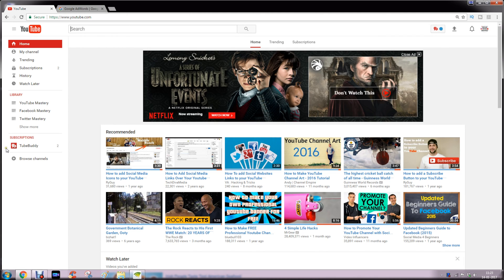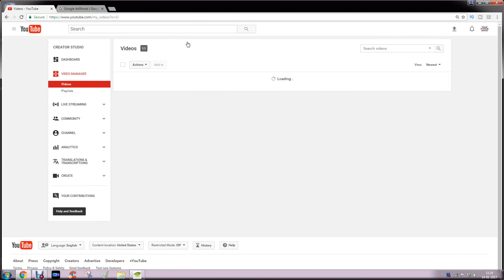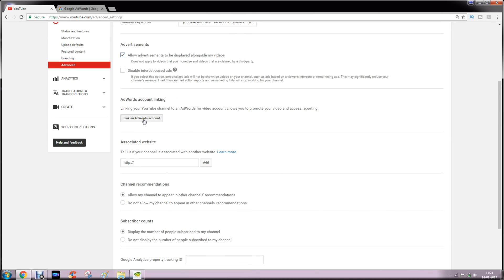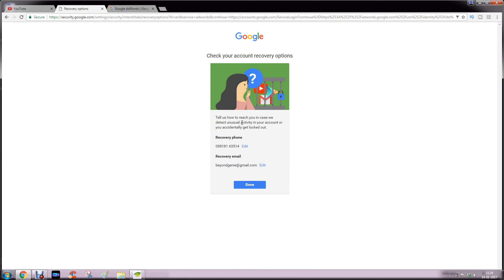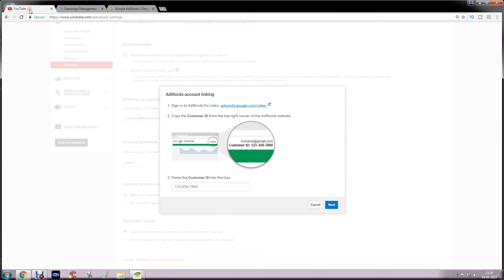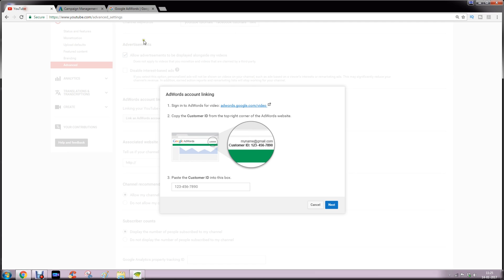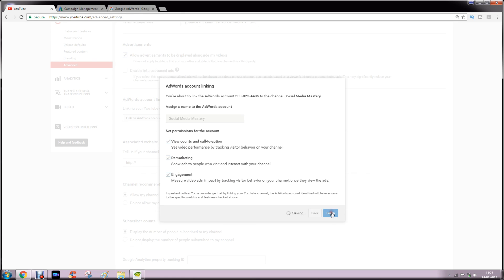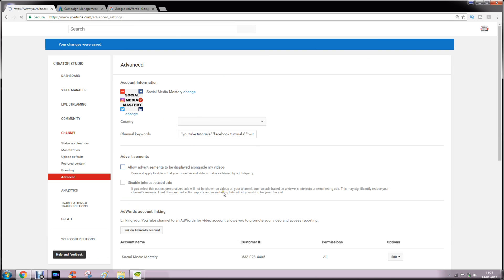How to add or link Google Adwords account to YouTube channel account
Learn how to add Google Adwords accounts to YouTube account. In this video I will give step-by-step method to do that. Linking Adwords account helps in promoting your videos.

Social Media Mastery is a YouTube channel for anyone who wants to get useful tips and tricks about social media and various social media platforms (Facebook, Twitter, Pinterest, LinkedIn, Google+ etc.). In this you will a large number of tutorials on the ins and out of social media platforms.

Social media encompasses websites and applications that enable users to create and share content or to participate in social networking. Social Media tools and platforms enhance the sharing of information. Social media also makes the transfer of text, photos, audio and video extremely easy among the internet users. Social Media channels are used by individuals as well as businesses. Social media platforms like Facebook, Twitter, YouTube and LinkedIn have created online communities which allows people to share as much or as little personal information as they desire with other users.